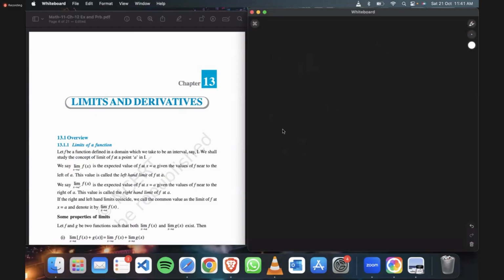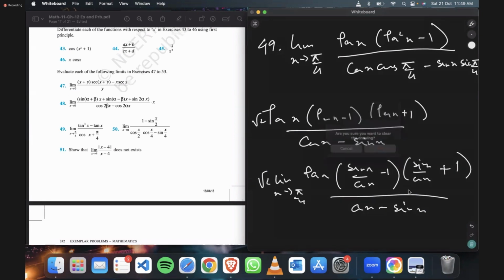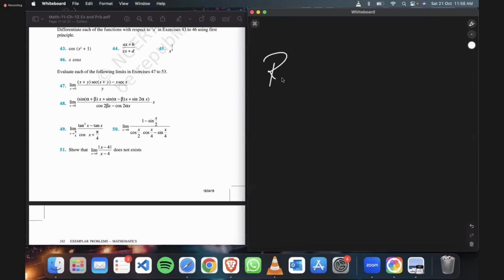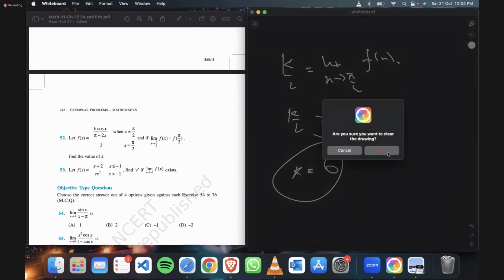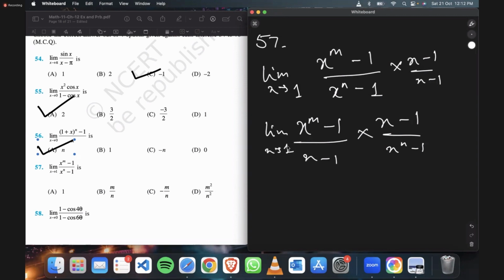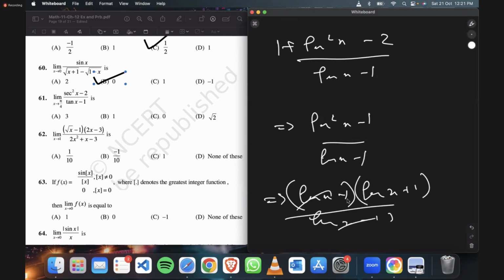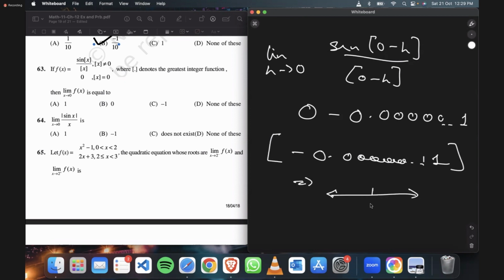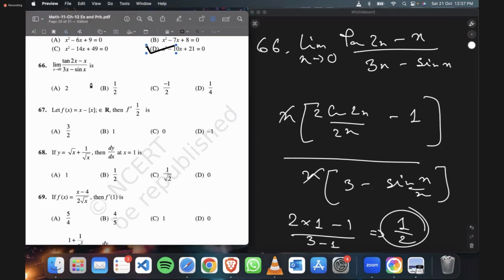Izhaan Khan | NCERT Exemplar Solution | Mathematics XI | Limits and Derivatives Part 3